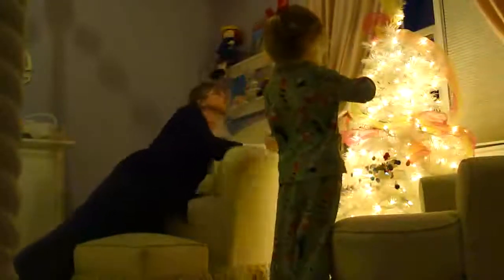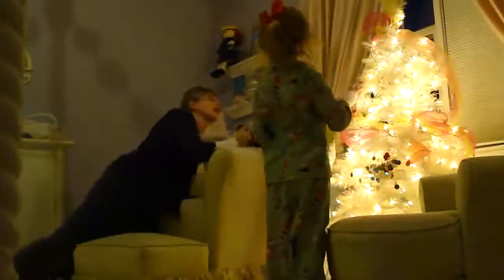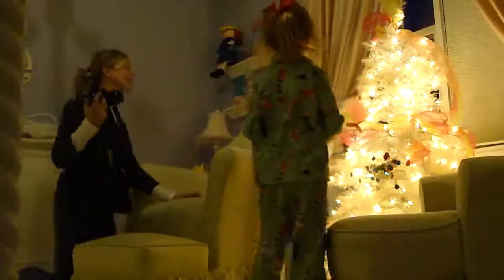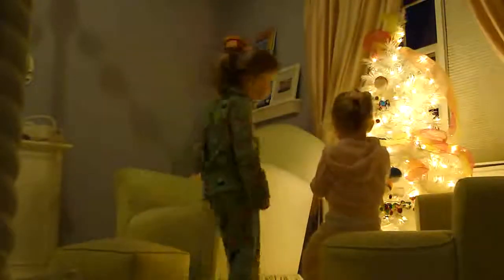Madeline Puts Her First Ornament On Her Tree